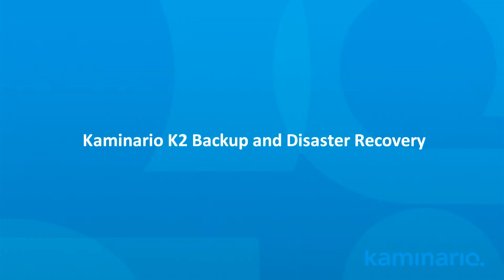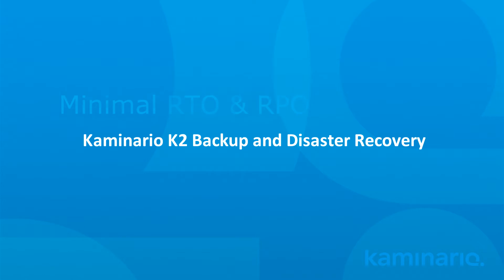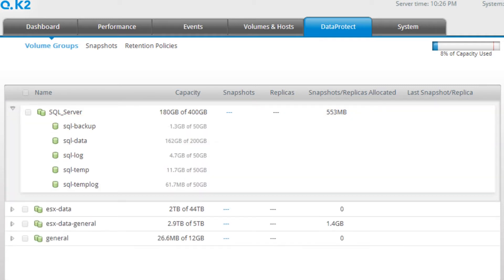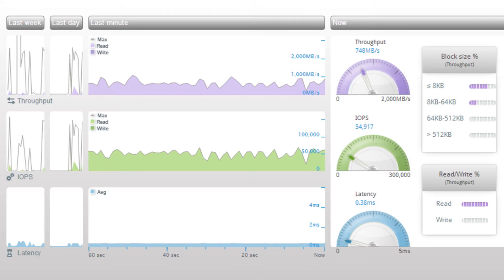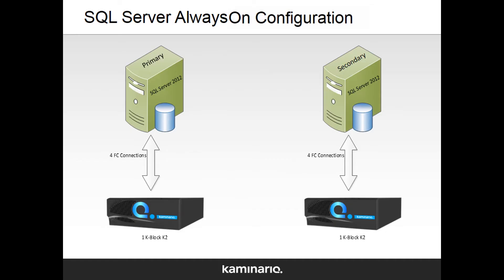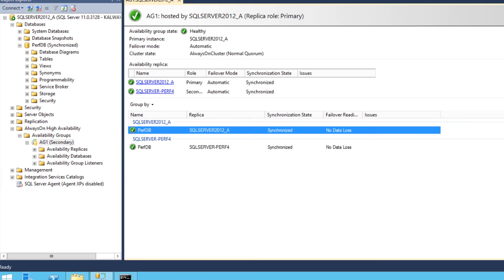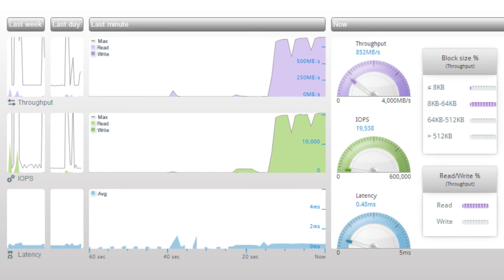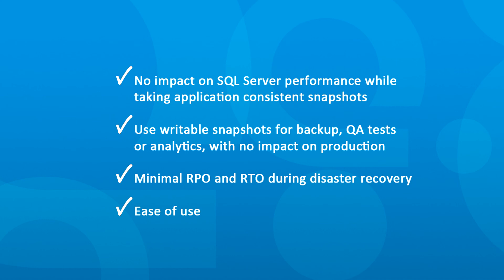Kaminario K2 SQL Server Backup and Disaster Recovery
In this demo, we'll show how Kaminario's K2 All-Flash Array allows you to easily and efficiently backup, restore and implement disaster recovery protection, in your SQL Server environment. See how easily it is to backup and restore using K2′s snapshots and Microsoft VSS, and how disaster recovery is achieved using AlwaysOn Availability Groups.